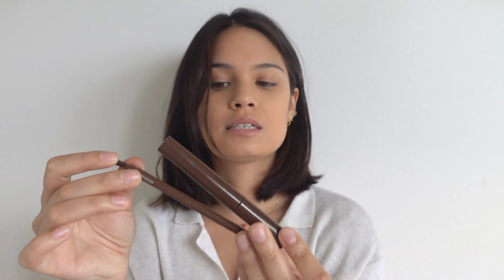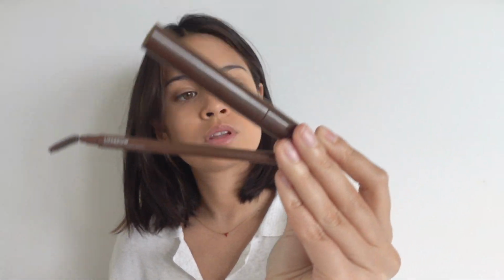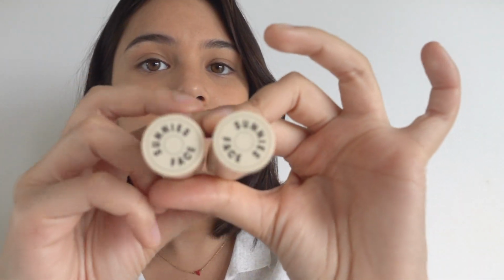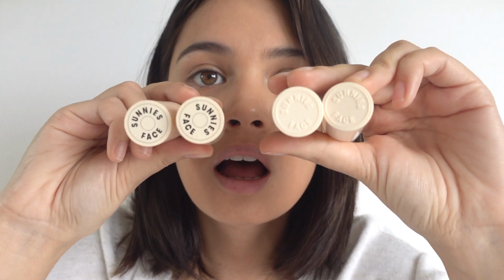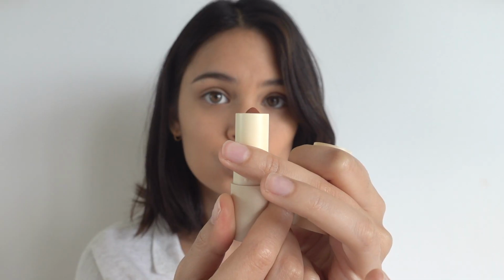(sunnies) face faves | leila alcasid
tried out the new fluffmatte nude-ish collection, and shared some of my every day favourites from Sunnies Face! Let me know what your faves are! :)

[ music ]
Johnny Stimson - Flower